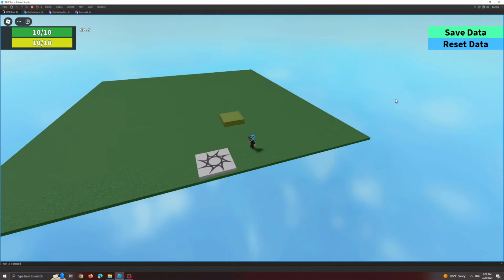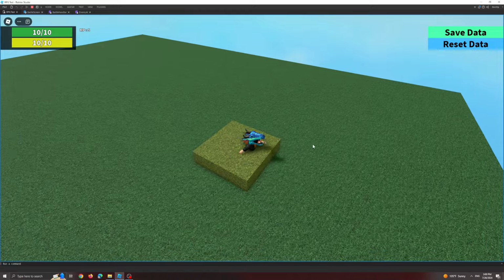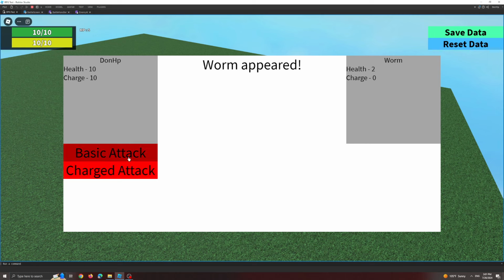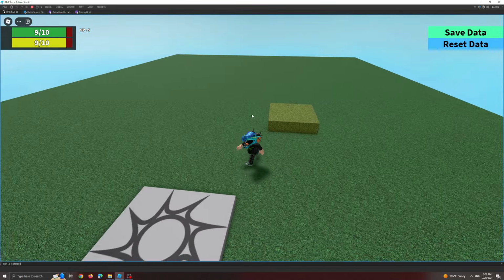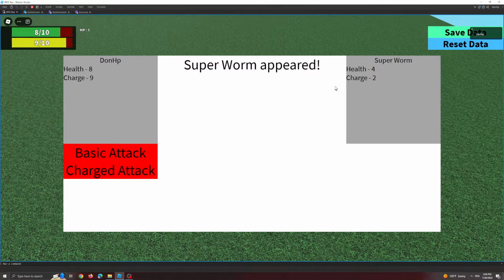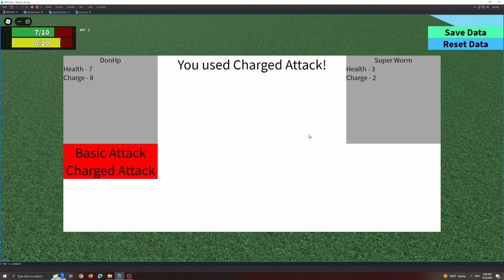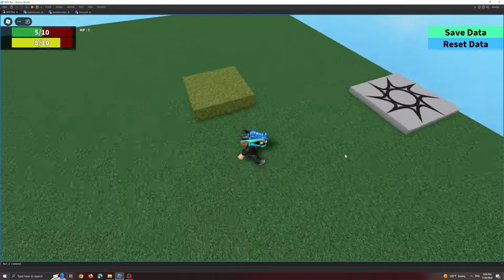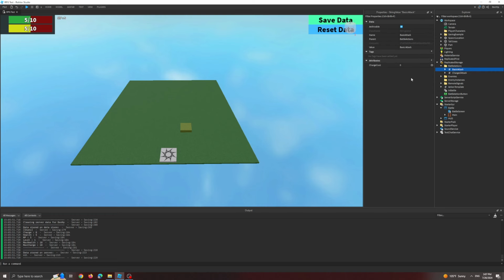Last Chunk Devlog #1 7/26/2024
I've started working on another game dev project in Roblox Studio, this time a turn-based RPG with mechanics inspired by Paper Mario. Currently I've just got a data saving system, a bare-bones battle system, and a simple random encounter system.